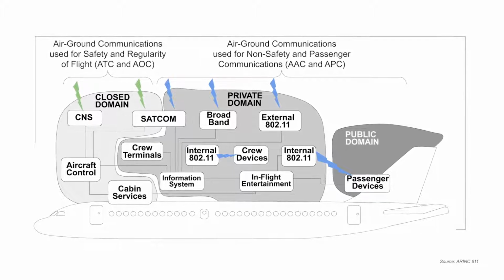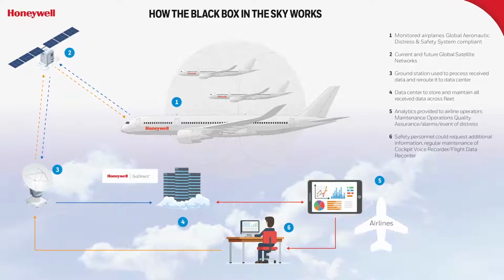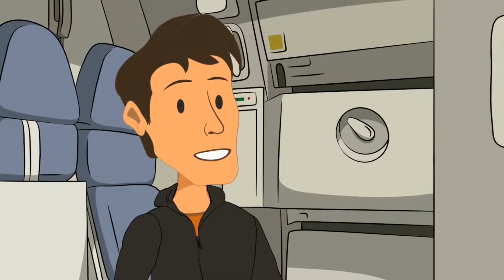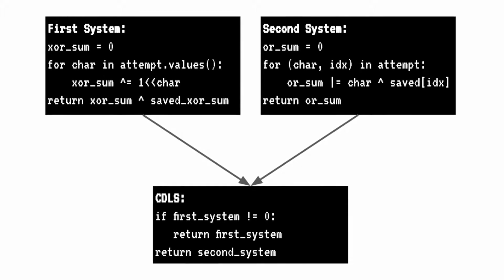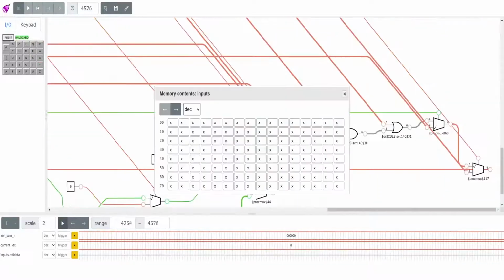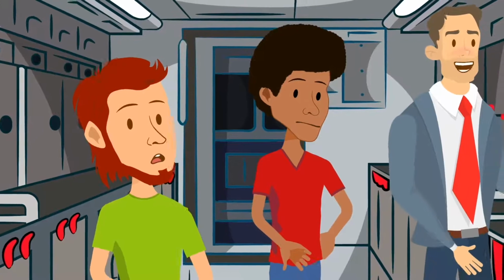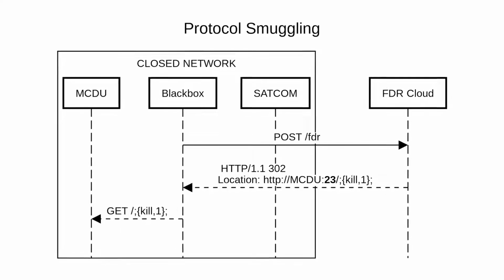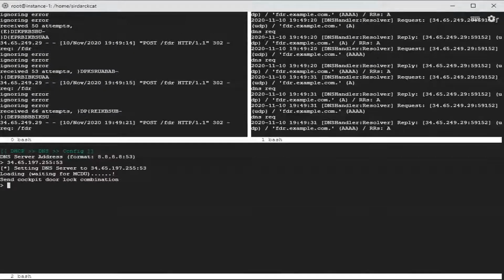All voices performed by Kevin Hoskins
CTF Airways Fake airplane hacking CTF challenge